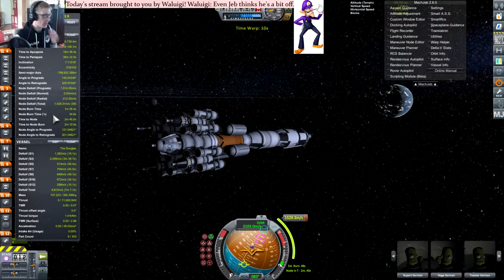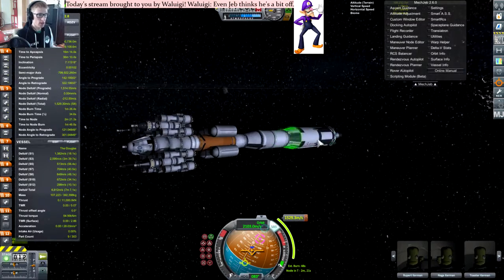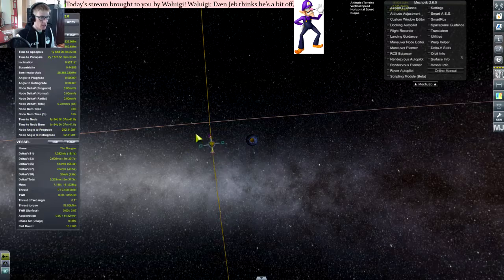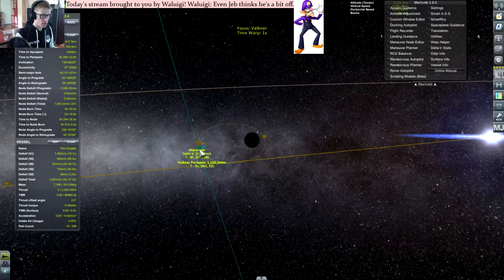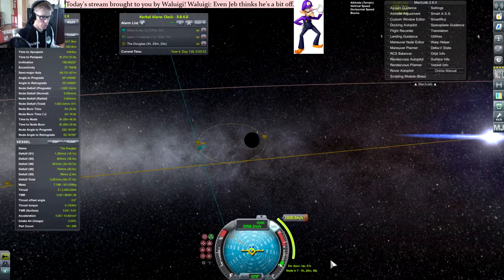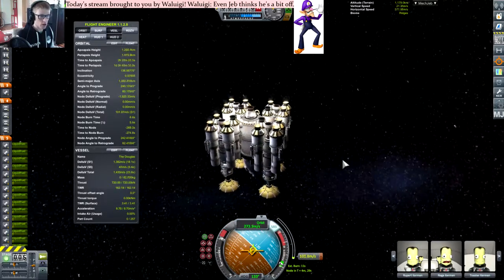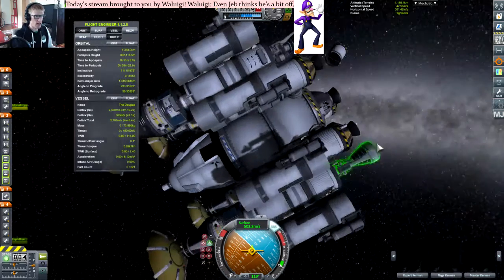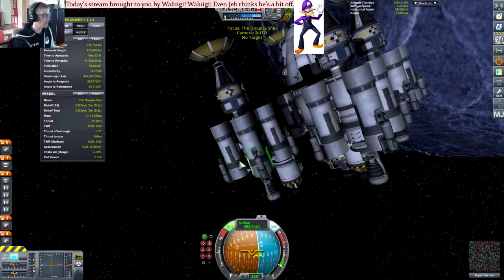KSP-Voyage to Valkner...and then EVERYTHING goes wrong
The plan was to take The Douglas to Valkner, deploy the pods, visit the surface, return the four ships to the main ship, and have everyone return home safely. None of that happened. Things exploded, Delta V was used, monoprop was drained, Naga screamed the entire way, and then we sent Rupert to the surface.